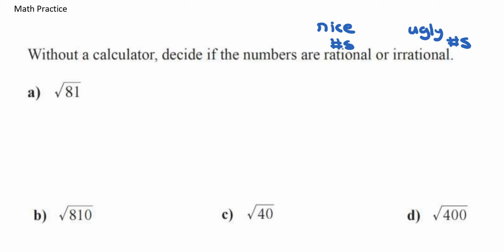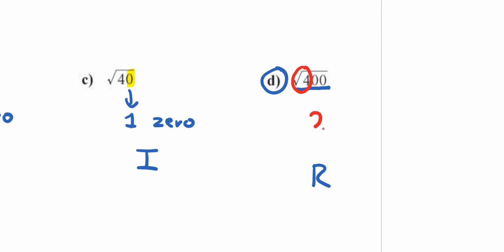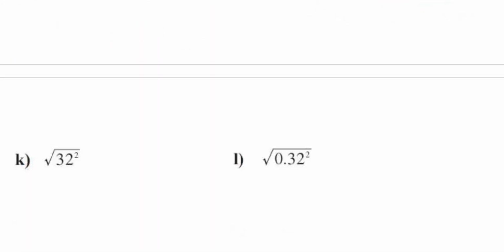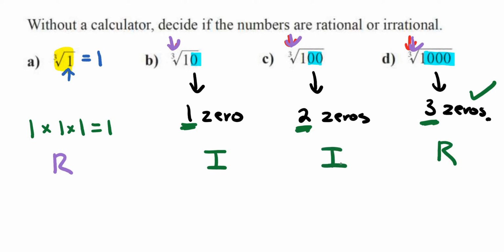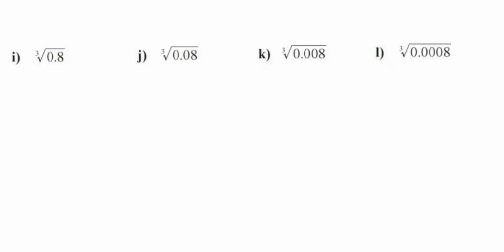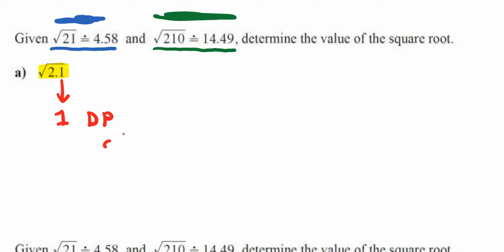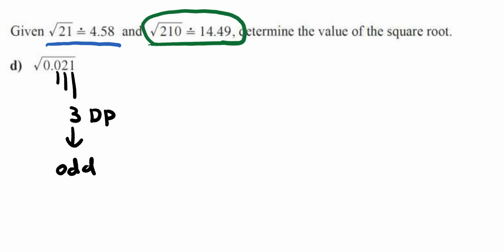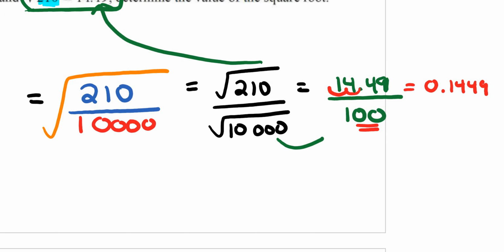Pre-Calculus 10 Section 1.4 HW Part 1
Page 31